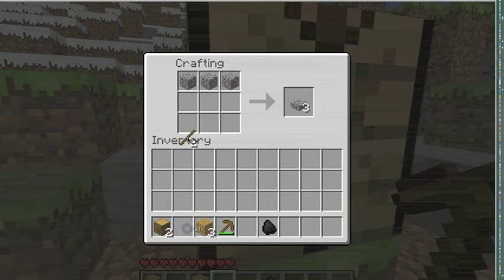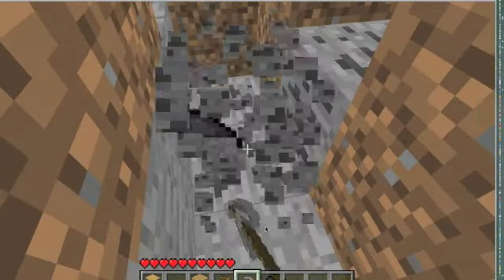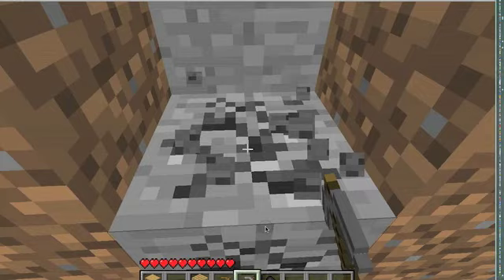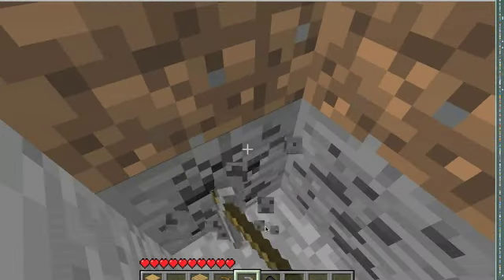WPM Let's Play Episode1 160039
Basic tutorial for people who have just gotten minecraft, know the controls, and not much else...